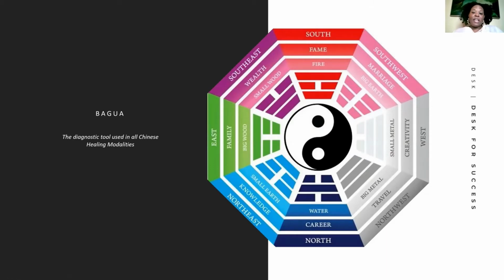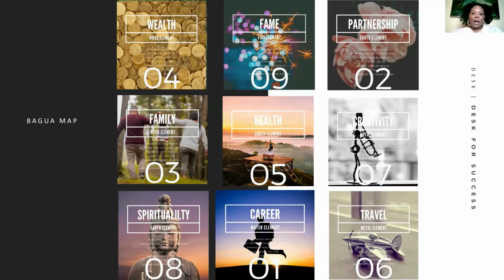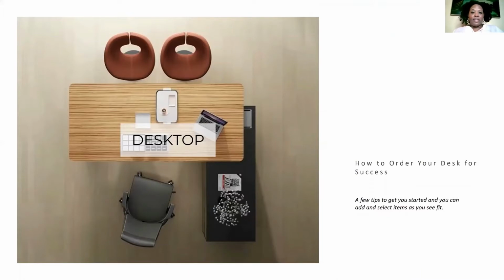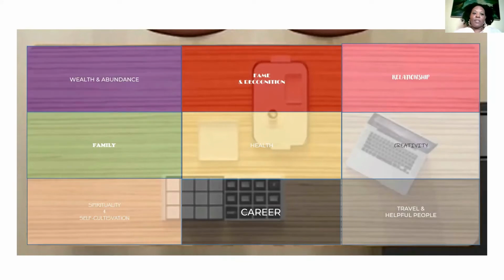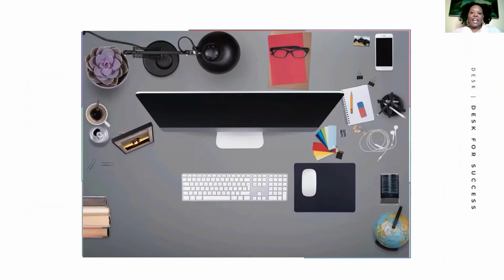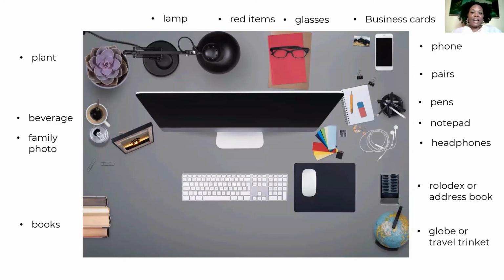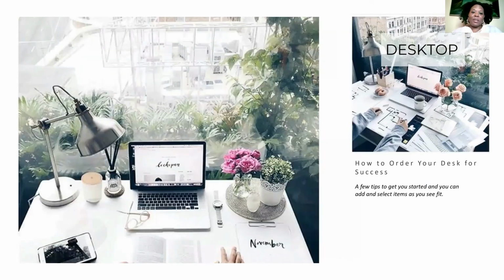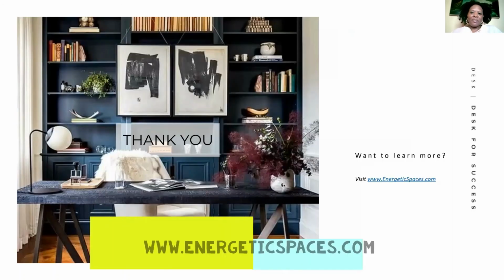Apply Feng Shui to Your Desk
How to Apply Feng Shui and the Feng Shui's Bagua Map  to Your Desk.  Learn how to use this map to design your desk area.  It's a part of our  Ultimate Guide to Designing Your Desk or Office Area for Success.